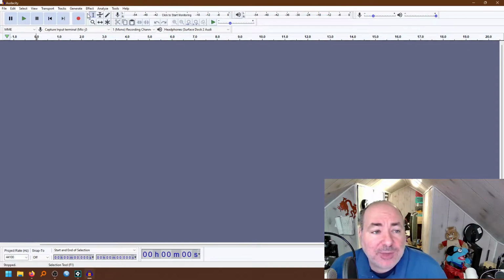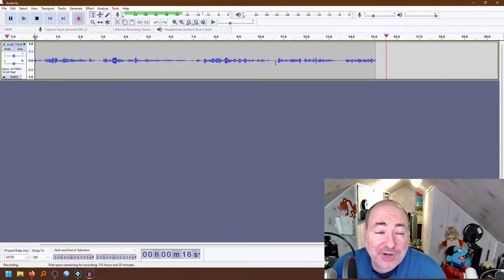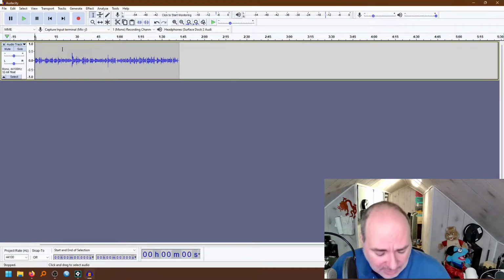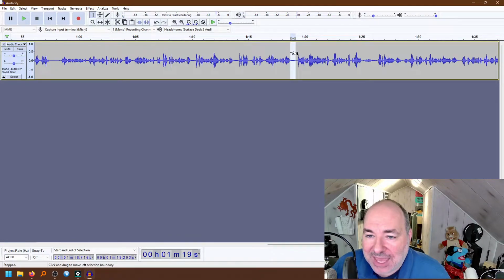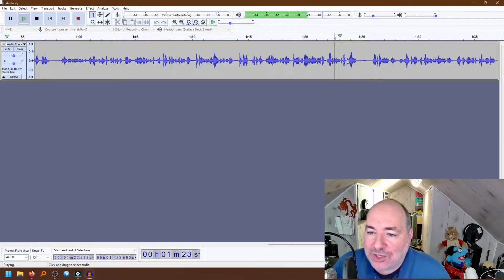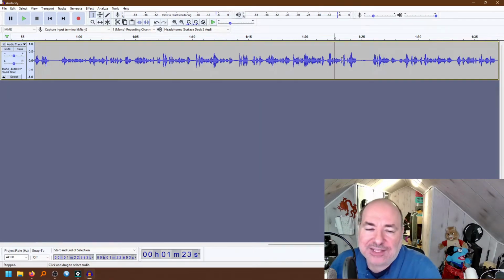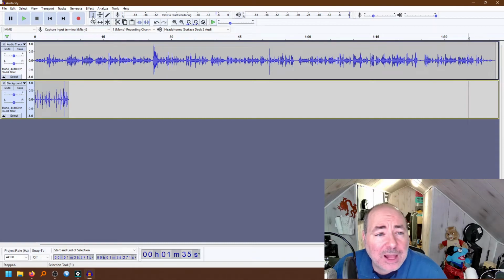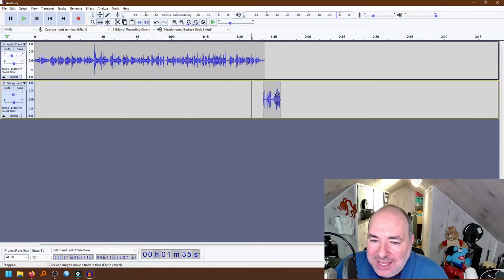A quick primer in recording audio and basic multi-rack mixing in Audacity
A quick primer in recording audio and basic multi-rack mixing in Audacity. A requested followup to the Adobe Audition video I did.